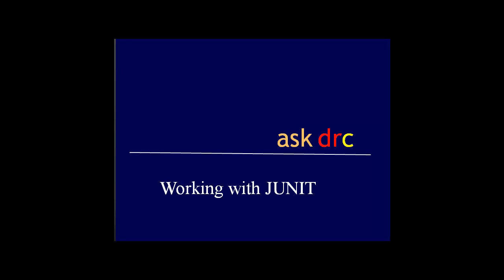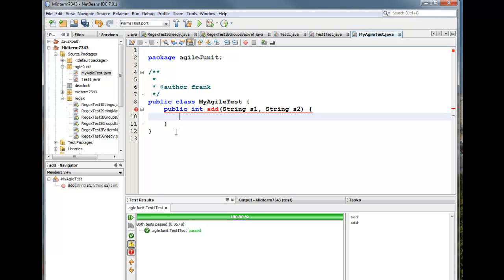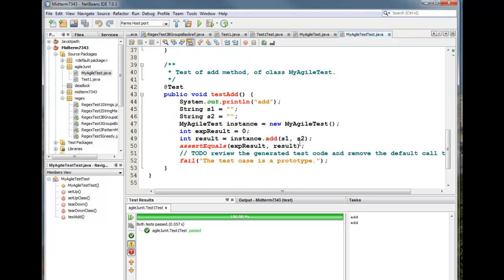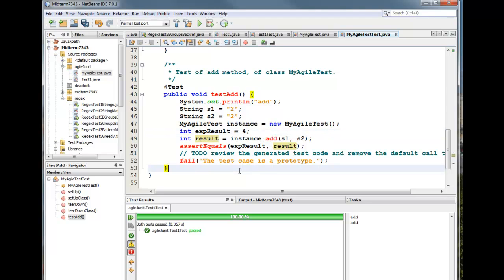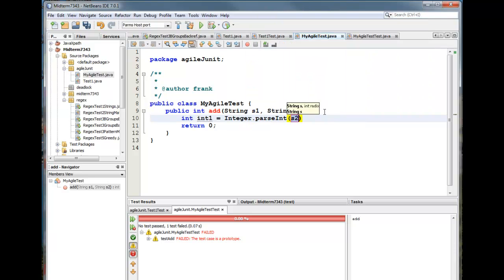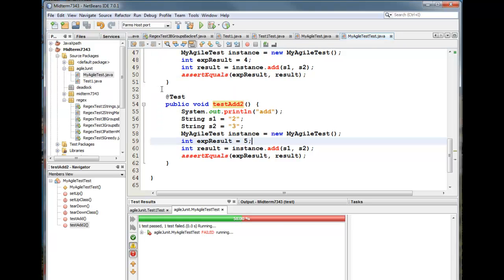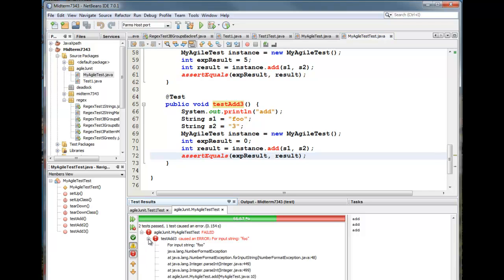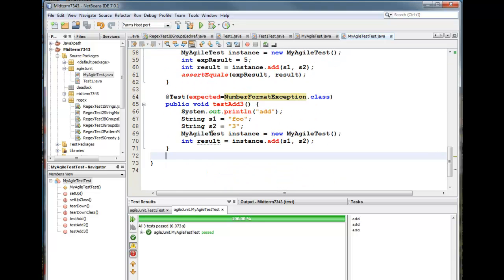Working with JUNIT in NetBeans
A simple example of how to set up a Junit test program in Netbeans.